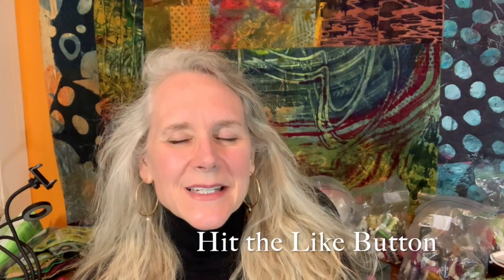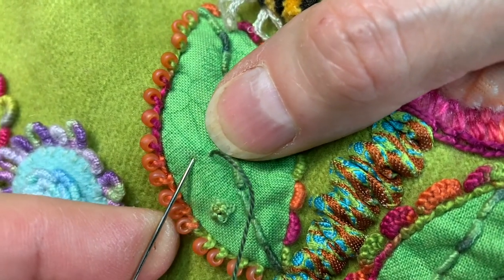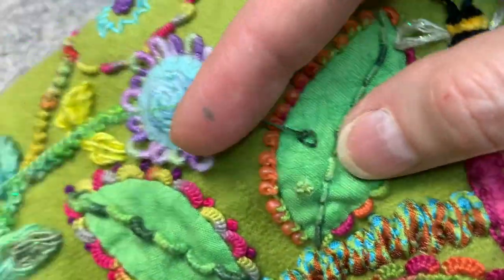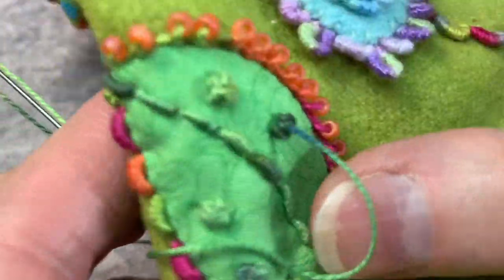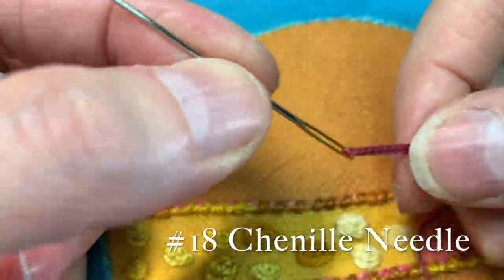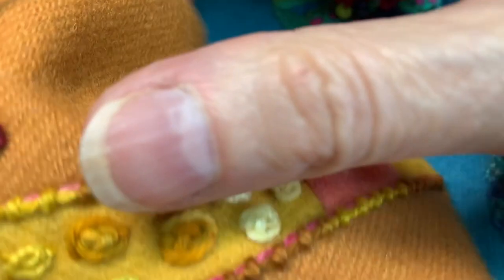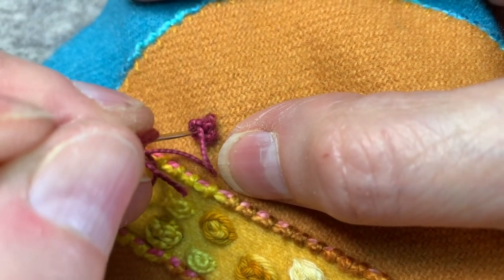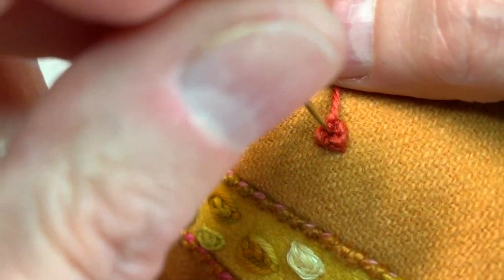How to Stitch The Raised Cup Stitch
How To: The  Raised Cup Stitch
 A step by step tutorial demonstrating how to stitch the raised cup stitch using a  number of different threads.   So if you're feeling adventurous, come along with me and explore this stitch.

Needle Roll Kit (which is what I have and is shown briefly in this video)

Stop by!